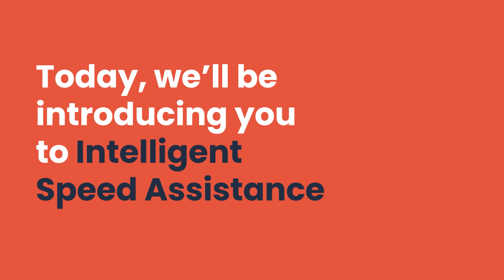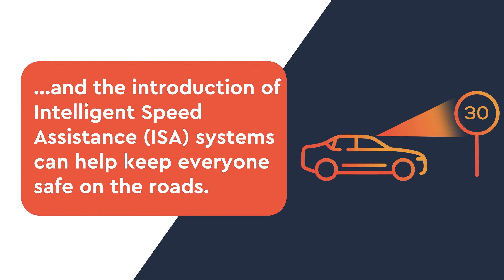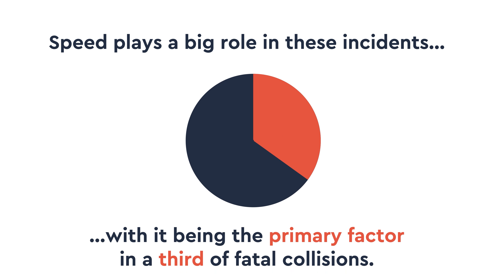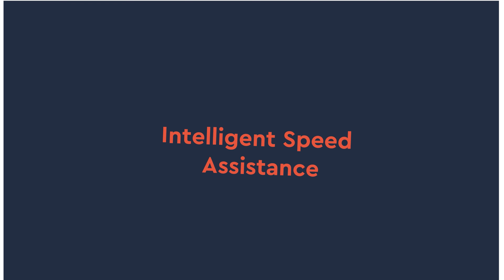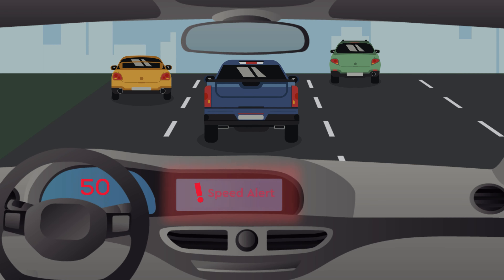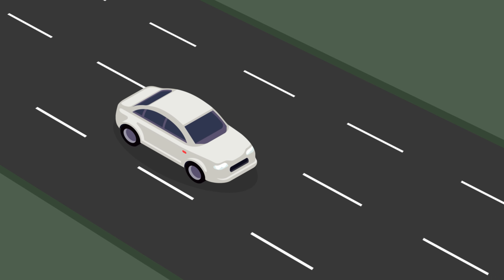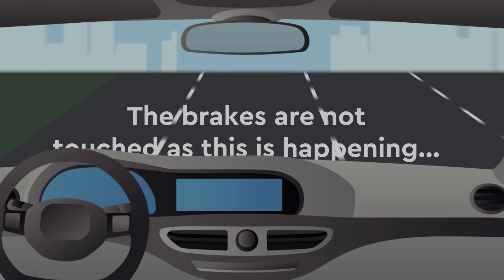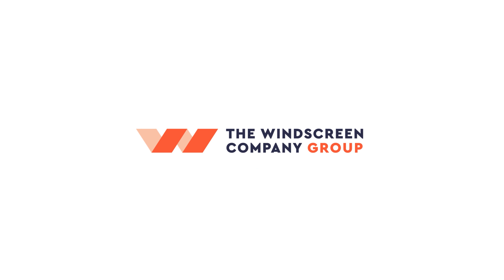ADAS Intelligent Speed Assistance | The Windscreen Company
Today, we’ll be introducing you to Intelligent Speed Assistance (ISA) which is one of the new technologies featured within Advanced Driver Assistance Systems (ADAS).

High-speed crashes are among the most tragic kinds of accidents on the roads, often having fatal consequences.

Preventing drivers from speeding has always been a priority for governments and road safety campaigners, and the introduction of Intelligent Speed Assistance (ISA) systems can help keep everyone safe on the roads.

00:00 - Intro | ADAS Intelligent Speed Assistance
00:34 - Why is ISA Needed?
01:18 - What is ISA?
02:00 - How Does ISA Work?
02:50 - The Windscreen Company Services

The Windscreen Company is a team of experts with many years of experience who carry out professional replacement and repair of windscreens and other auto glass as well as offering ADAS calibration and other services.

If you need windscreen advice or have any questions about our services call our team on: